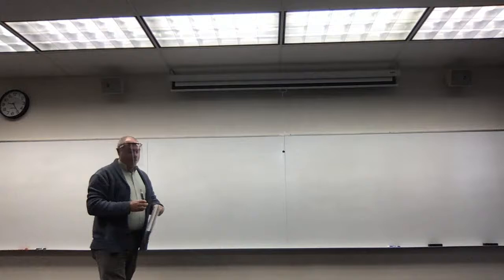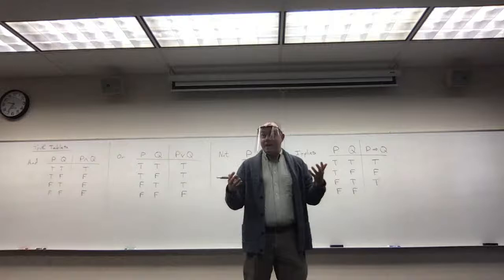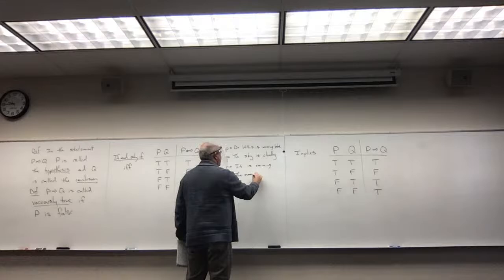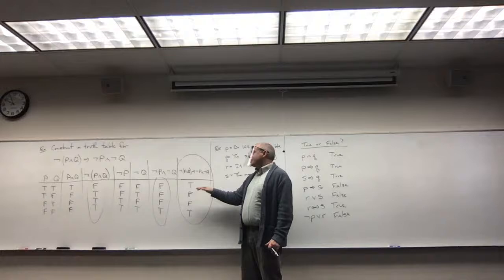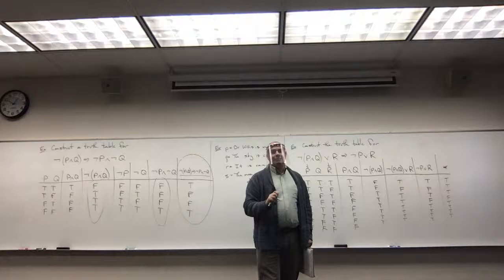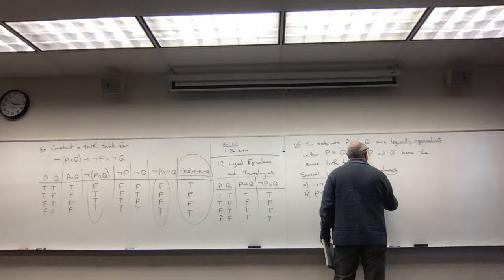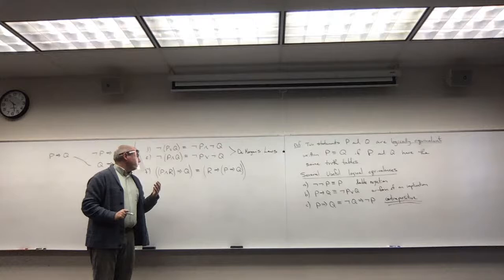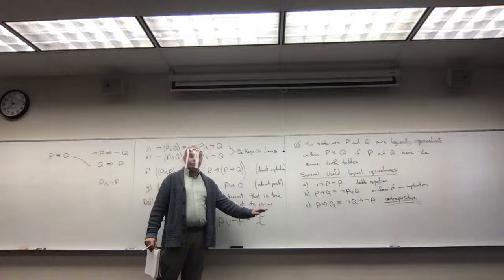Intro to Proofs Lecture 1/21/2021